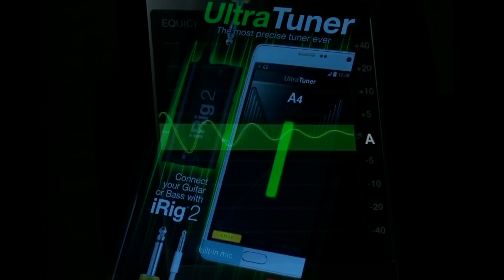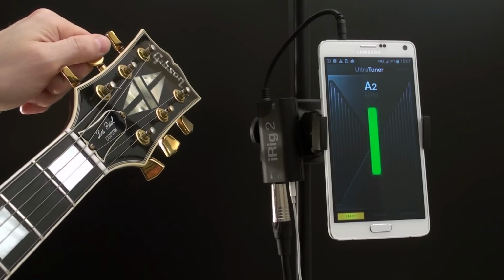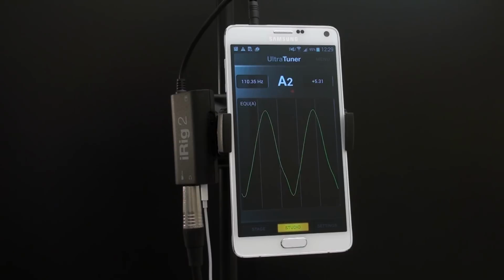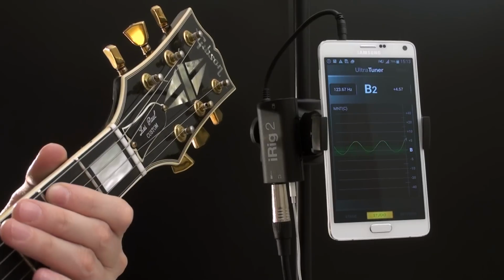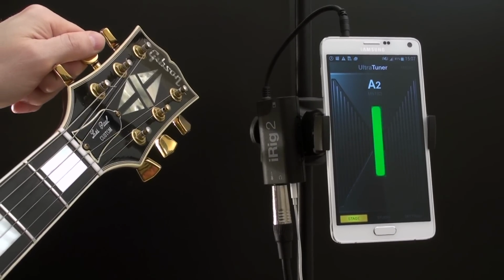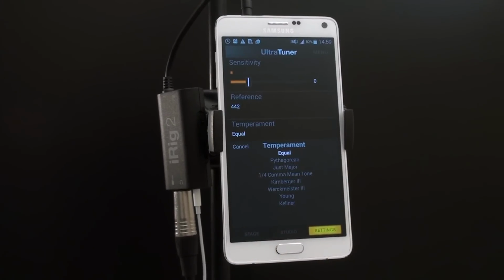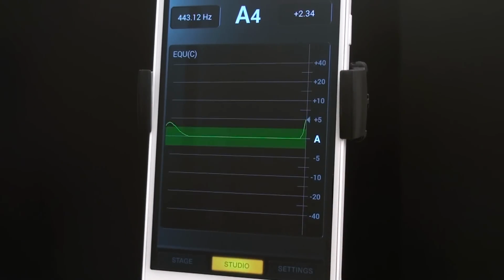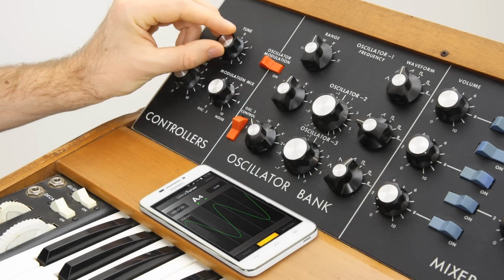UltraTuner for Android - The most precise tuner ever, now on Android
The most precise tuner ever, now on Android
UltraAccurate • UltraFast • UltraResponsive

Looking for the most accurate instrument and calibration tuner for Android? Congratulations, you've just found it. UltraTuner is the most precise digital tuner available for Android, providing accurate readings down to .01 (yes, that’s 1/100th) of a cent. UltraTuner is 10x more precise than mechanical strobe tuners, which are considered the "gold standard" when it comes to precision tuning — and they don't typically fit in your shirt pocket! With UltraTuner, you have a standalone app for your Android device that lets you tune with extreme accuracy everywhere you go.